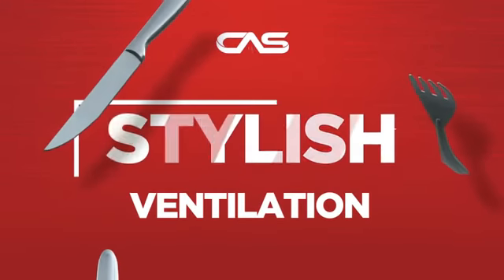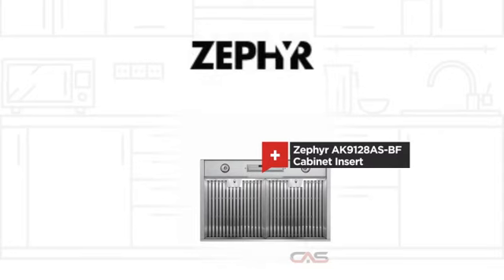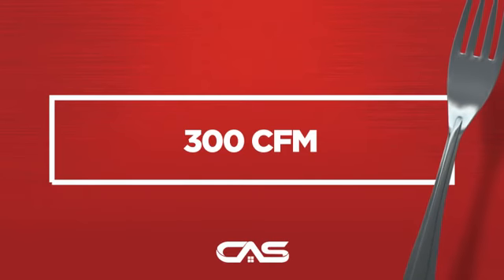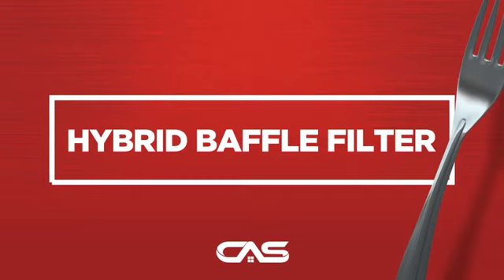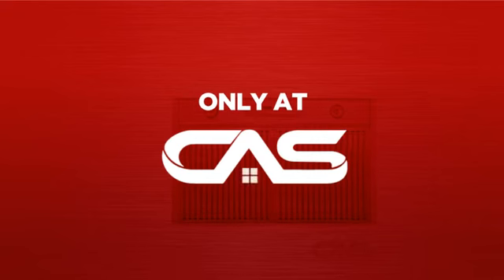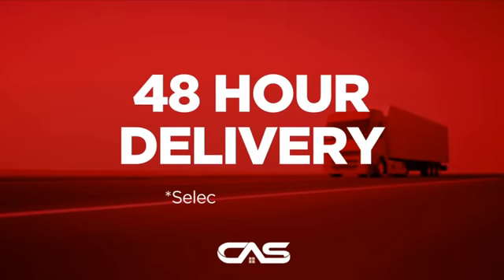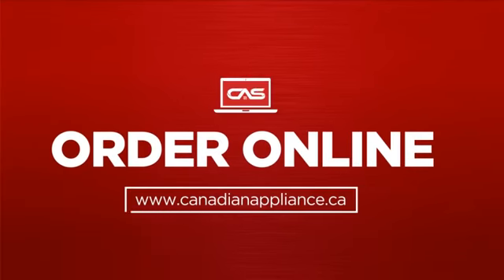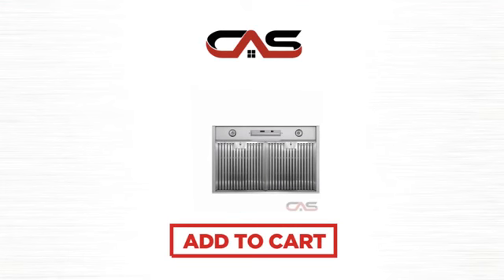Zephyr AK9128AS-BF Cabinet Insert